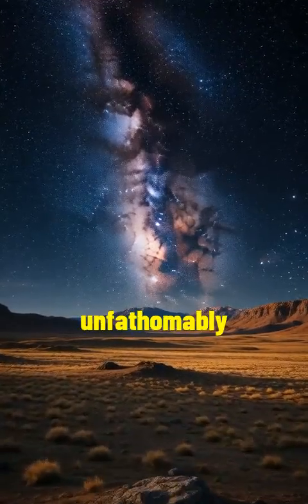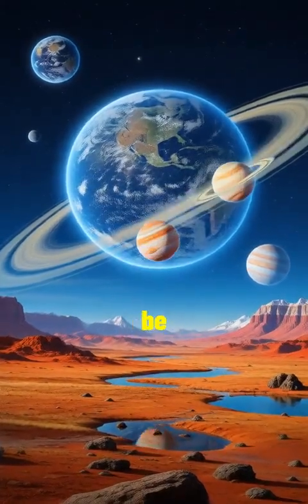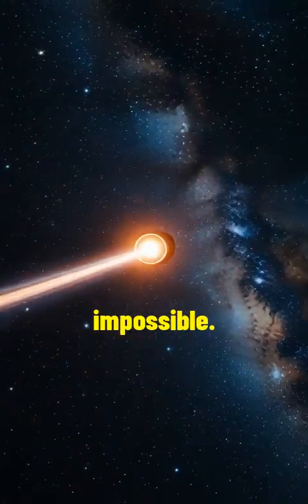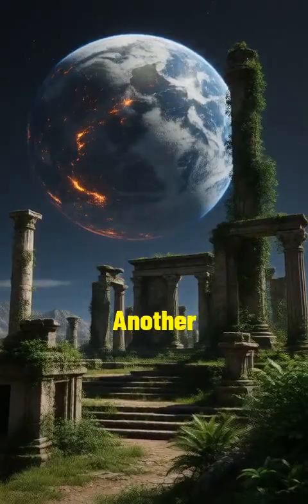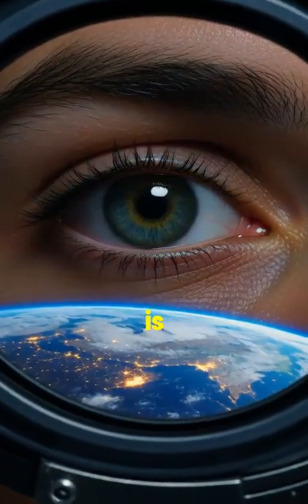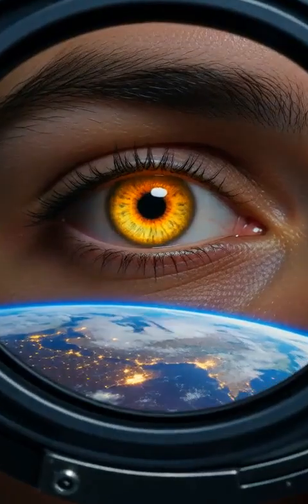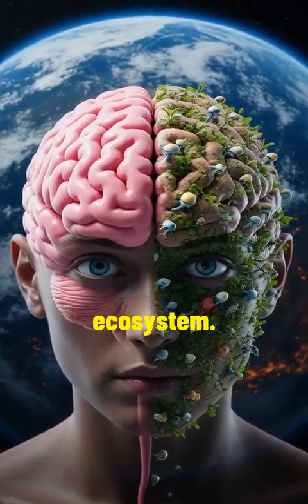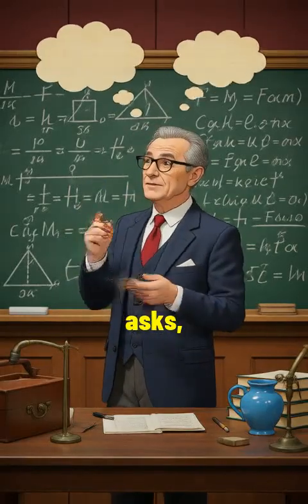The Fermi Paradox: Why Haven't We Found Alien Life Yet? 🤔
Explore the Fermi Paradox and ponder why, despite a vast universe, we haven't discovered any evidence of extraterrestrial intelligence.